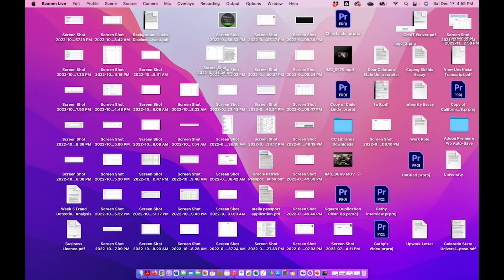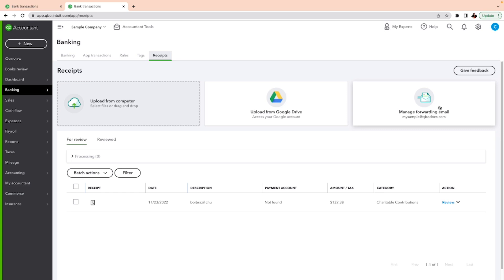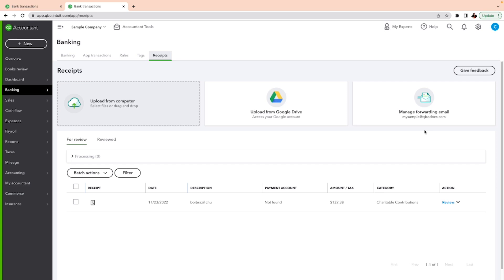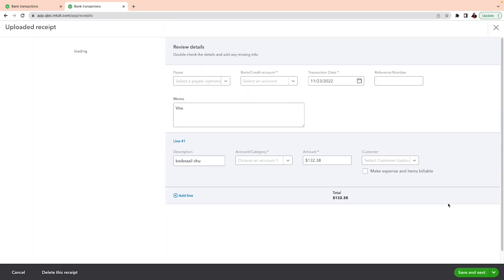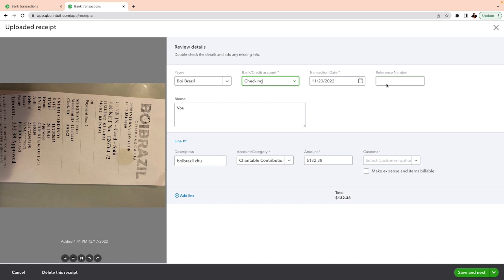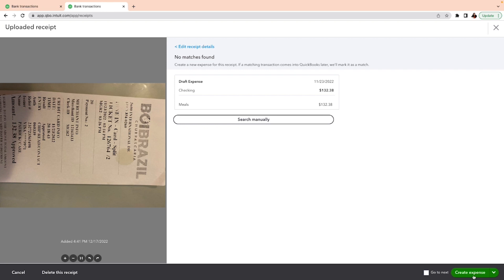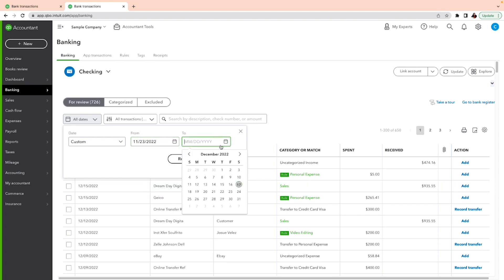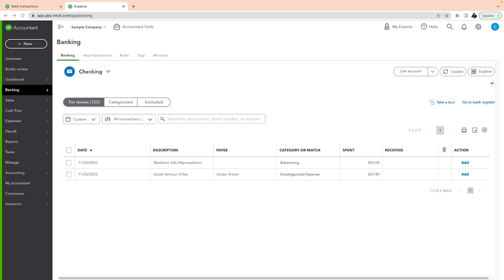How to Send Receipts to QuickBooks Online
QuickBooks Online tutorial on how to import your receipts into QuickBooks Online.